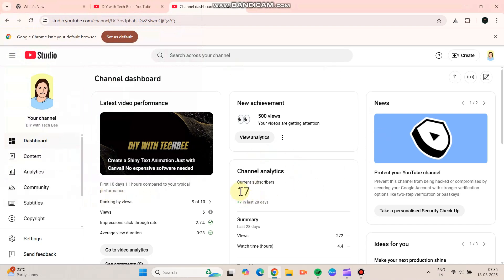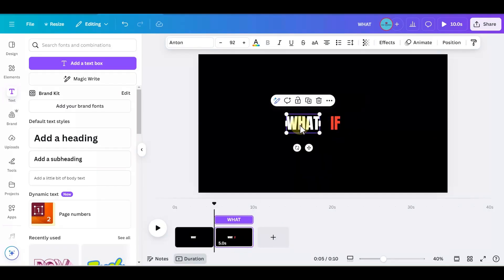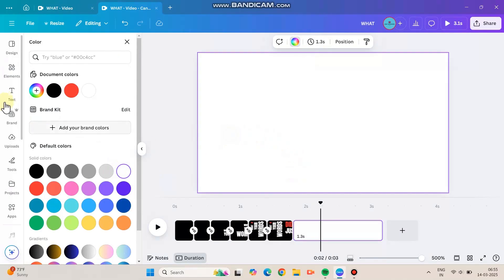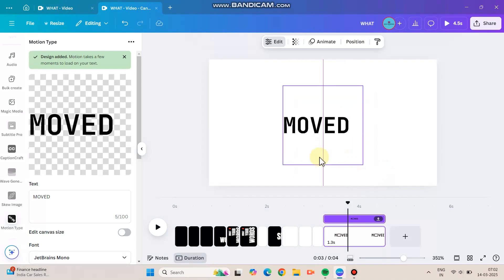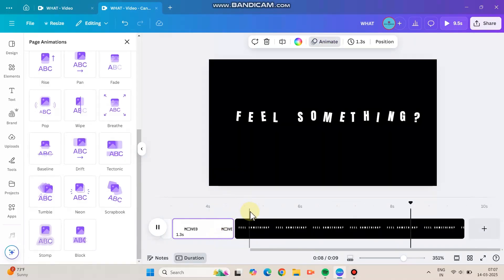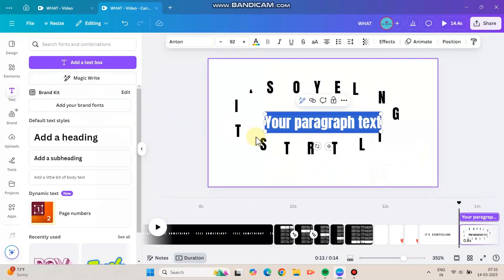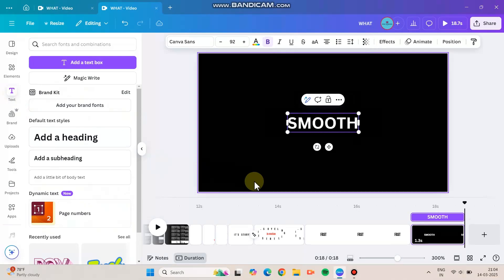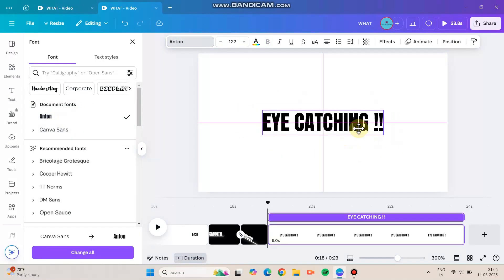Viewer Requested! How I Made This Kinetic Typography Edit (Step by Step Tutorial)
Hey Tech Bees! 🐝
In this tutorial, I’m sharing how I created a cool kinetic typography edit after one of my amazing viewers asked me for it! 🎉

✅ What You’ll Learn:

How to create dynamic text animations in Canva

Step-by-step instructions for smooth motion effects

Tips to make your typography pop and grab attention

If you’ve been curious about creating eye-catching typography edits, this tutorial is for YOU! 💡